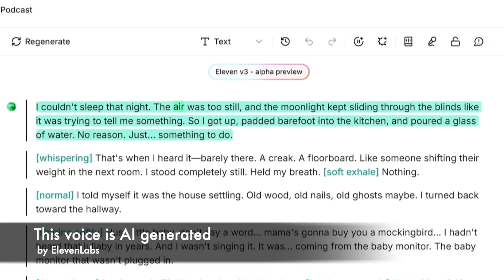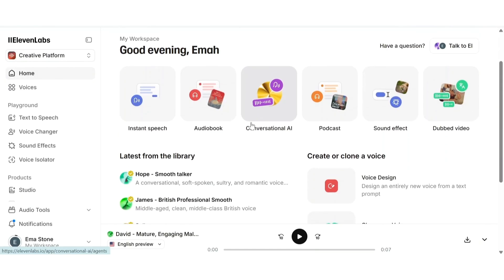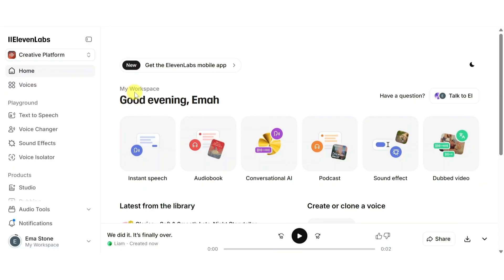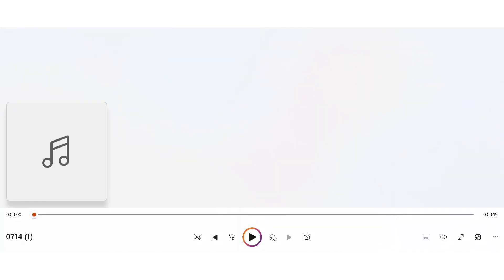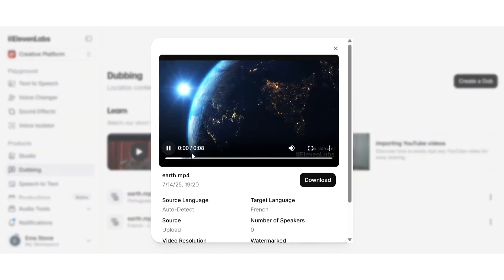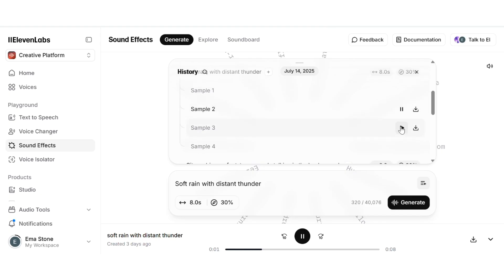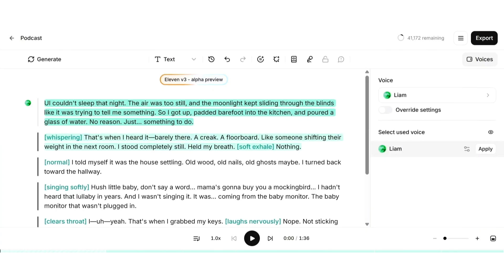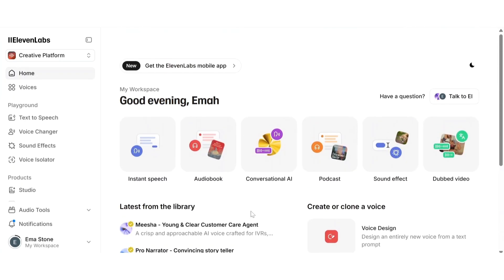How to Use ElevenLabs AI Voice Generator? (ElevenLabs Tutorial)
In this ElevenLabs tutorial, I’ll walk you through how to use ElevenLabs for voiceovers, content creation, dubbing, and more. With ElevenLabs AI, you can create stunningly realistic voices, clone your own voice, and even use their built-in AI voice changer for different characters or languages.

From ElevenLabs voice cloning to ElevenLabs dubbing, this tool gives creators, marketers, and podcasters powerful options for high-quality audio production. Whether you need a voice AI tool for YouTube videos, audiobooks, or social media content — ElevenLabs is easily one of the best text to speech AI platforms out there.

⏰ CHAPTERS
00:00 – Intro
01:00 – Voice Library
02:44 – Text to Speech
05:27 – Voice Design
07:36 – Voice Cloning
09:29 – Dubbing Studio
11:30 – Voice Changer
13:13 – Generate Sound Effects
14:50 – Voice Isolator
14:50 – ElevenLabs Studio & V3 Alpha
14:50 – Voice Isolator
18:38 – Pricing
19:04– Outro

💬 Comment your favorite ElevenLabs feature